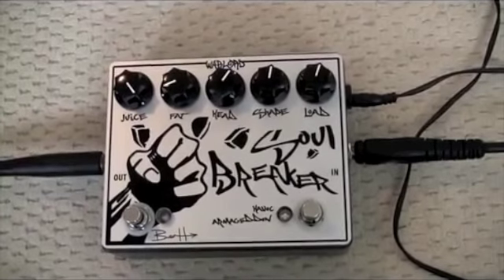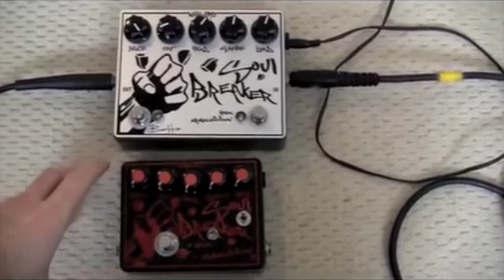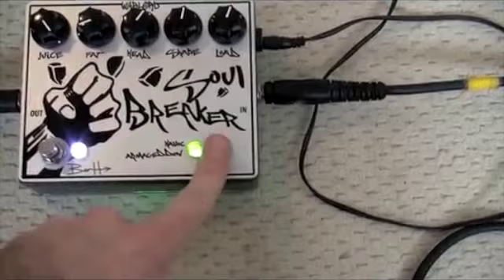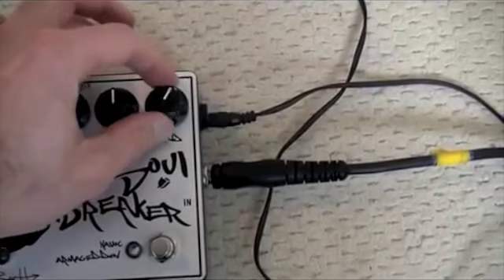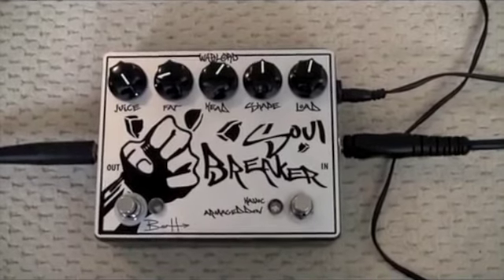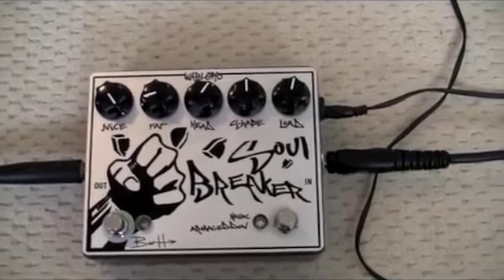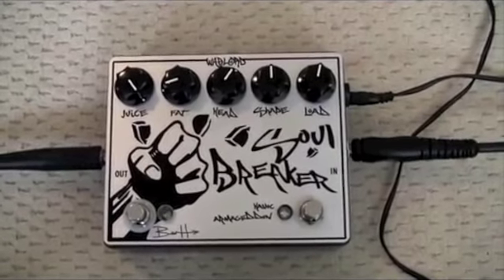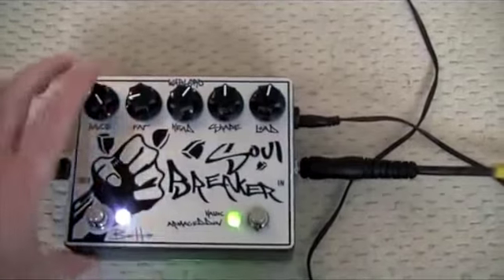Soul breaker. Guitar distortion pedal. Signature model.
Soul Breaker distortion guitar pedal by Warlord Custom effects. Review by Ben Higgins, founder of the band "The Reckoning"